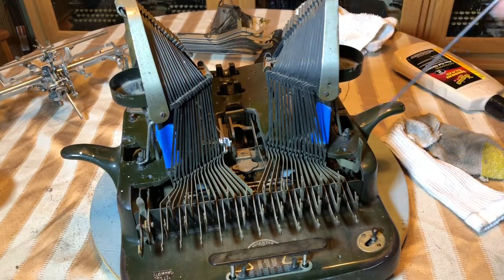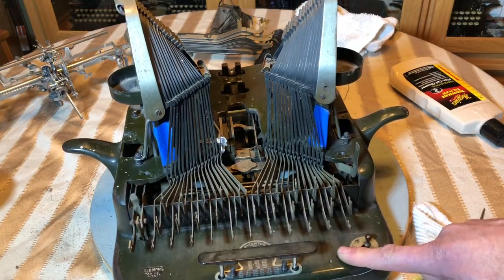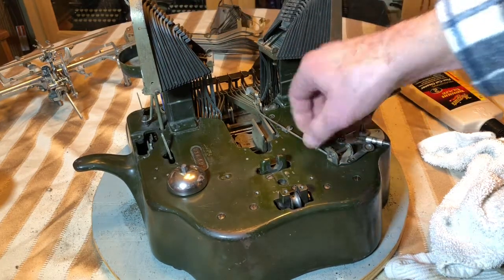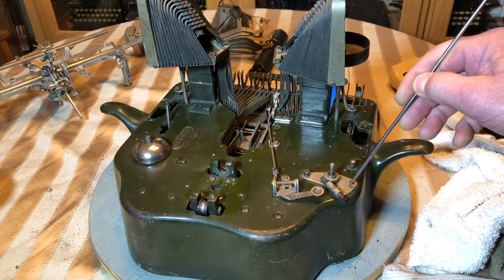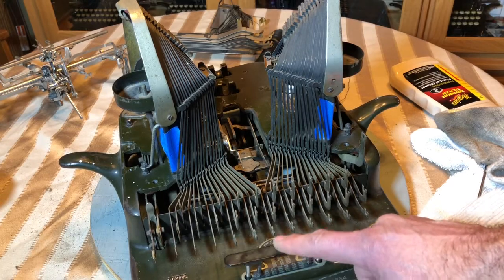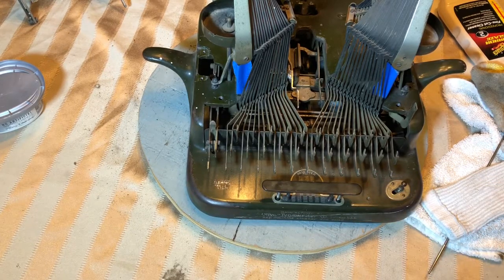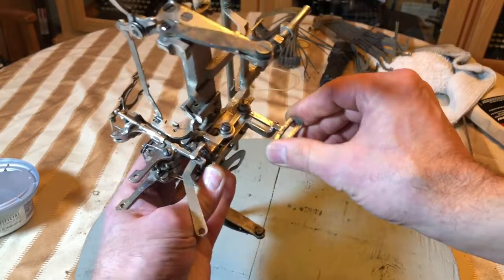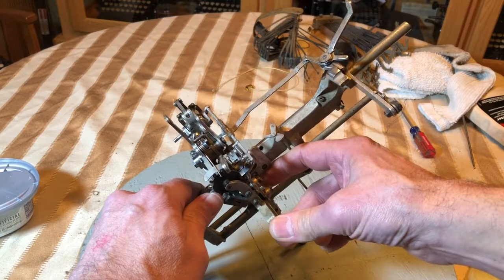Cleaning and oiling the Oliver typewreiter #6